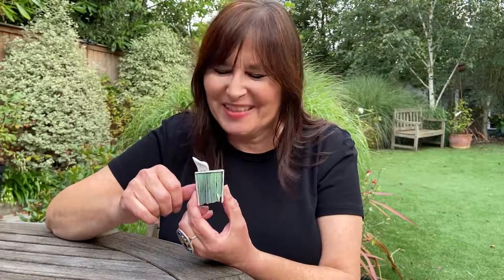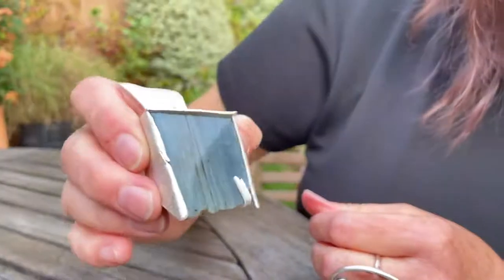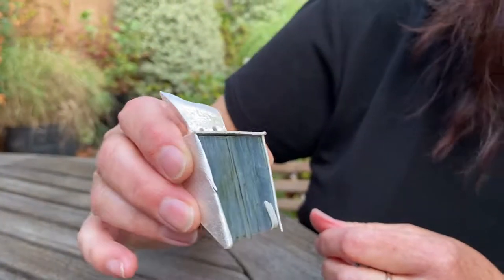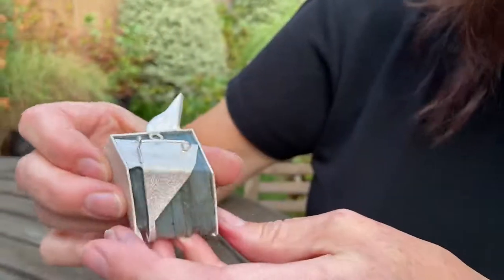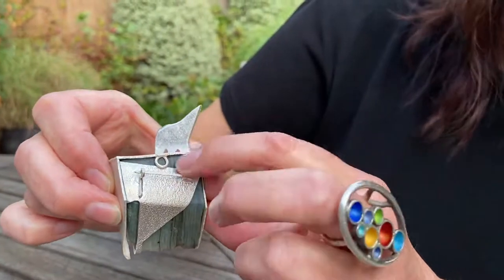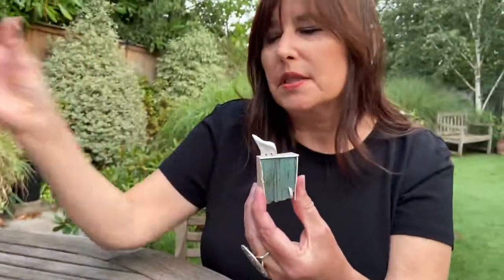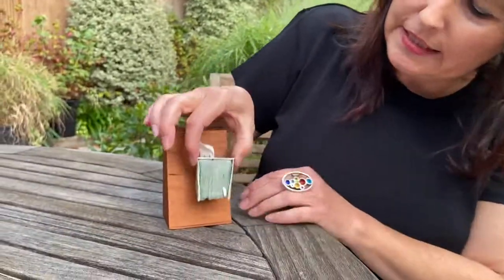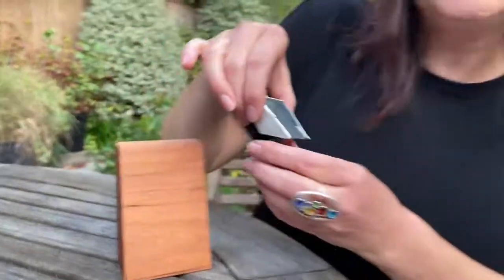Silke Espinet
Silke Espinet shows her Abyss Brooch